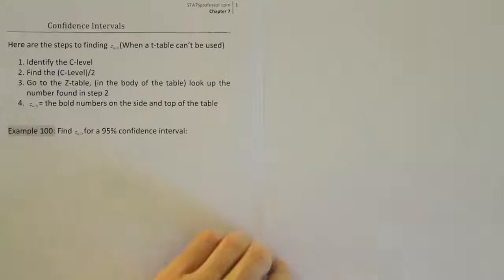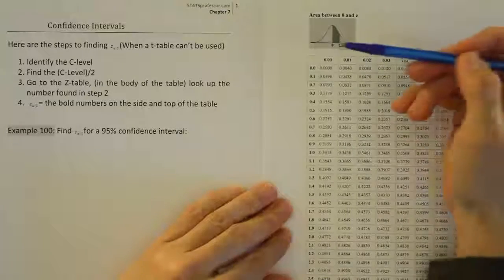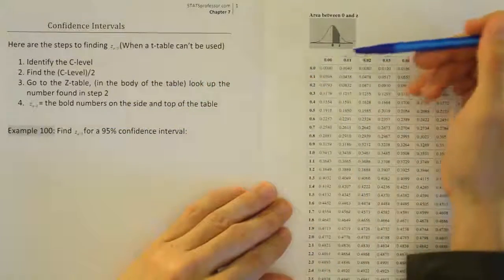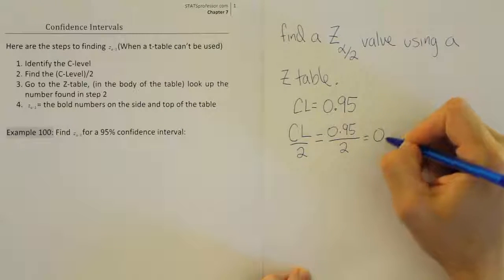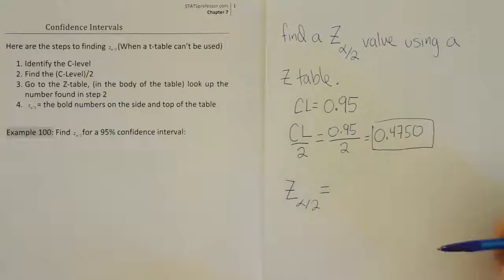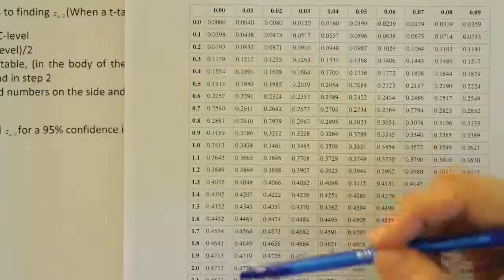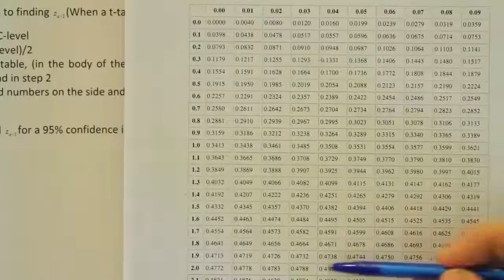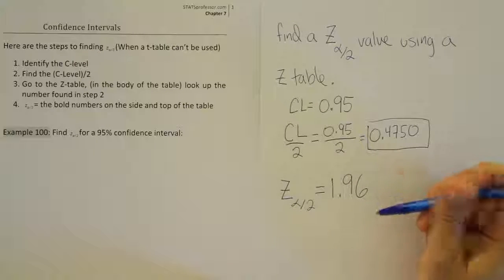Finding z critical values using a z table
In this video, we find z critical values using a commonly used z table. This z table can be found along with much more for free